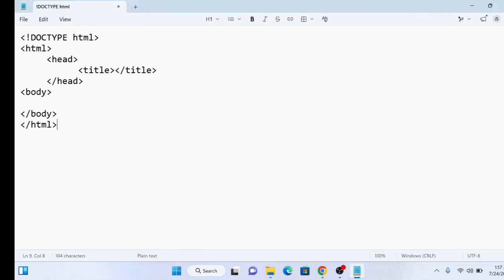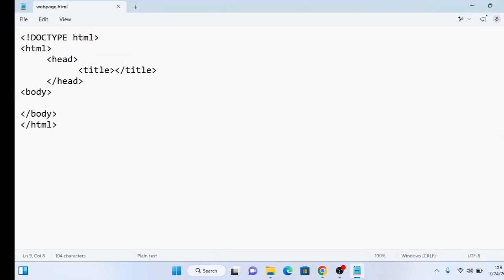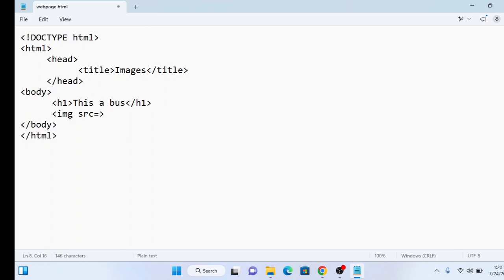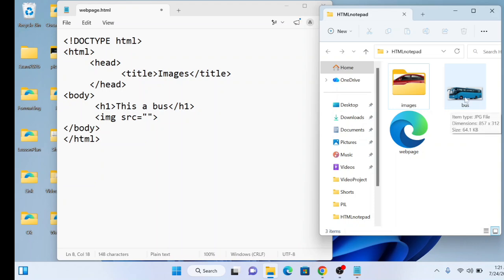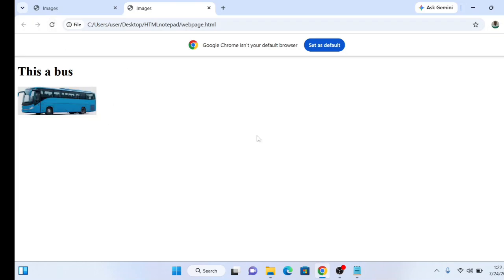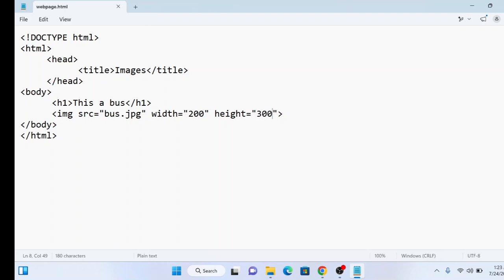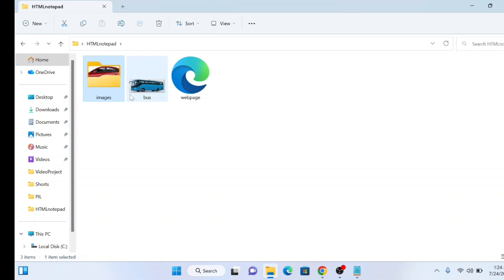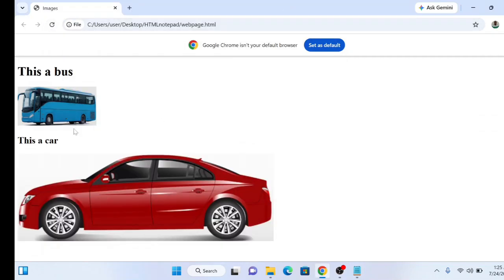How to Add Images in HTML Using Notepad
Step by step to add Images to HTML files using notepad